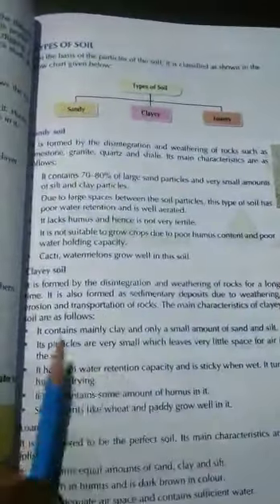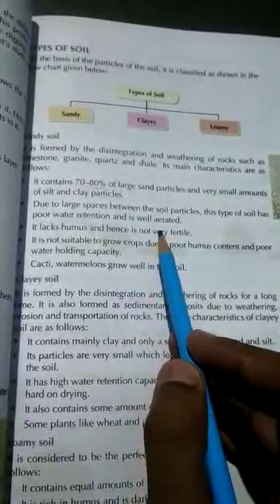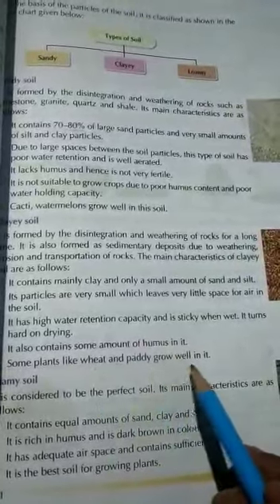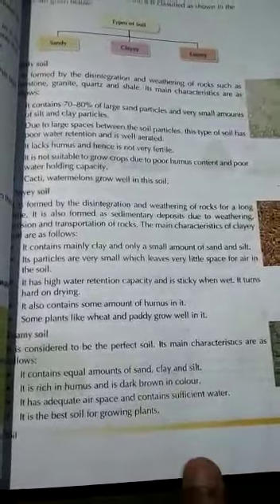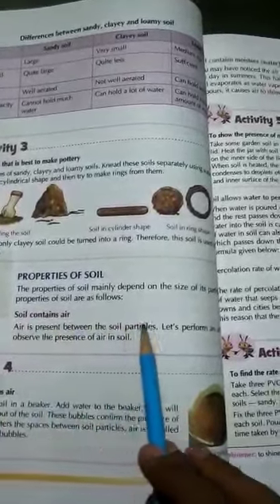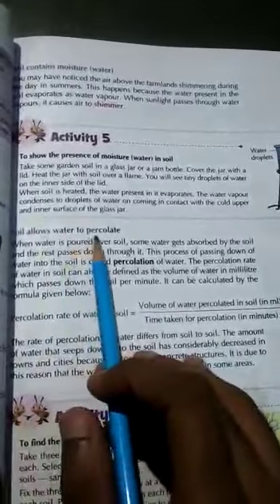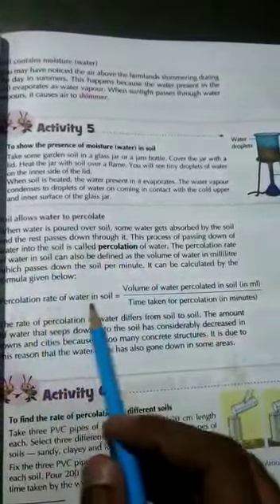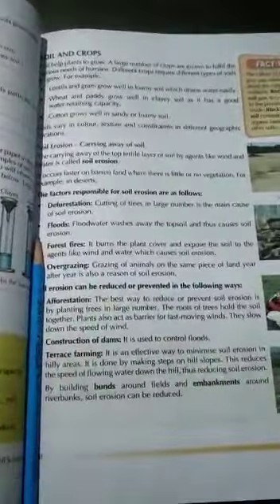PPS CLASS VII SCIENCE WEDNESDAY 19/08/20